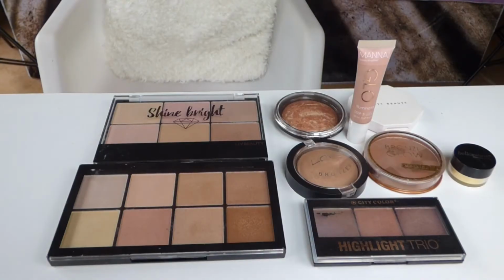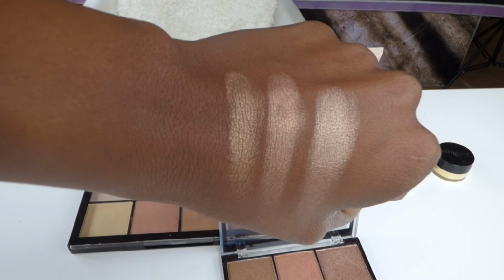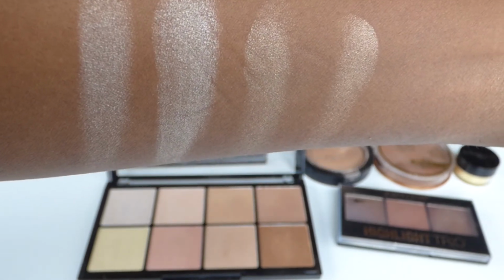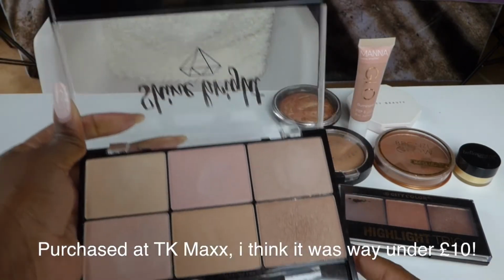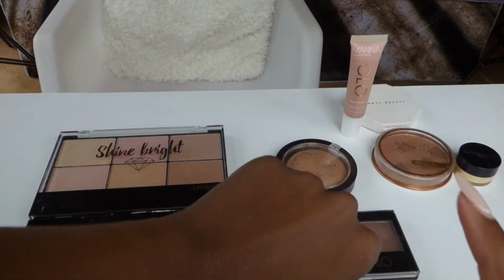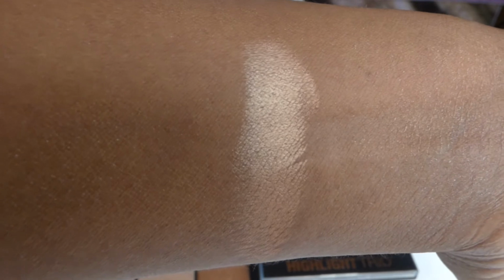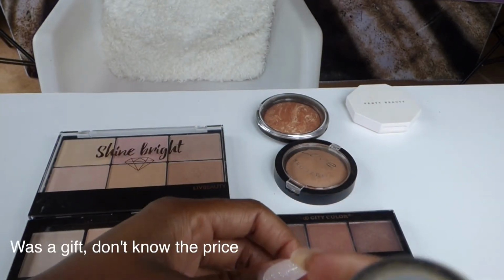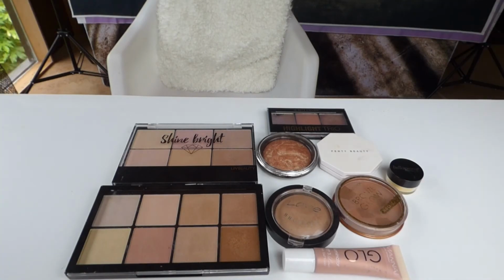MY HIGHLIGHTER COLLECTION PART 2/ Get that Summer glow! Shaunz World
Hello beauties. Here's part 2 of my highlighter collection, sorry for the wait.

What are your faves in your collection?